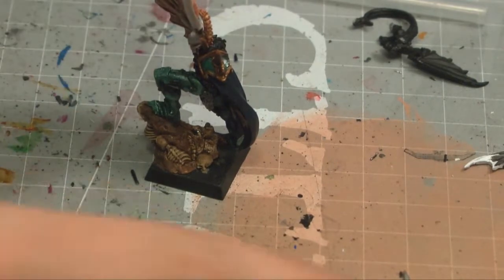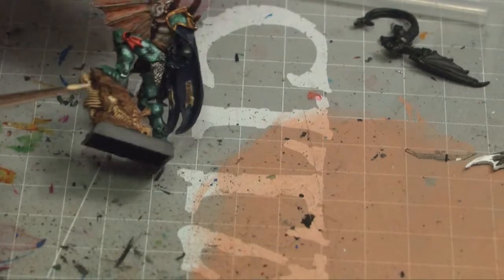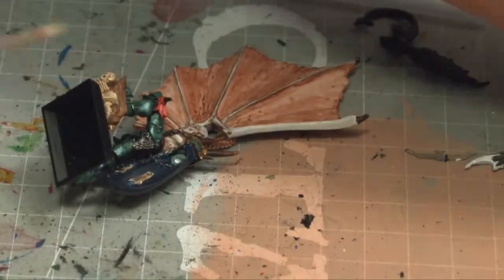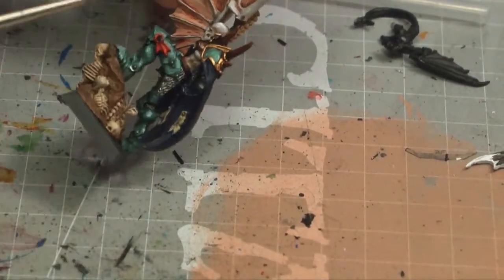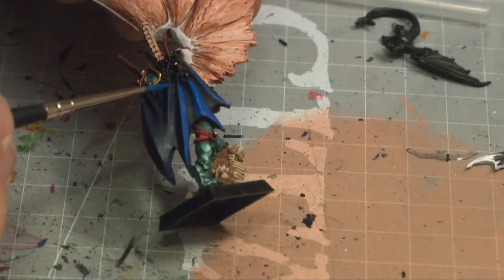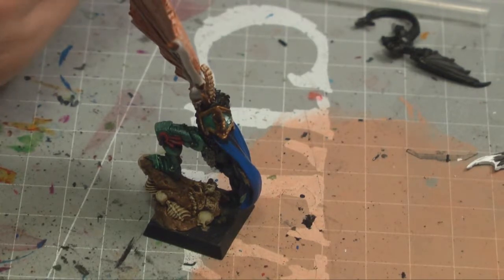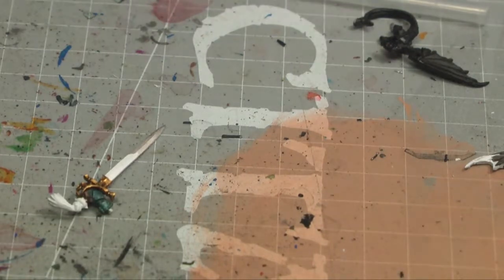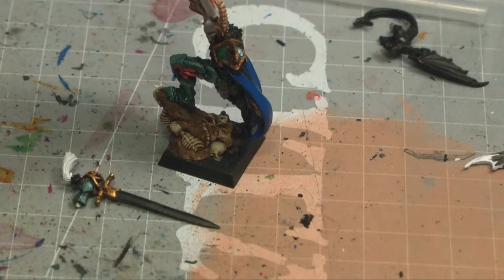Joy of Painting Minis Episode 21 Vampire Lord 9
A new Project is here, this time a Winged Vampire Lord!

Painting Project Model: Winged Vempire Lord

Games: Warhammer Fantasy

Faction: Vampire Count

Paint Products used: Citadel Paint, Vellejo Paints

Painting Guide
Prime: Model Air White

Skin: Base: Rakarth Flesh, Shade: Reikland Fleshshade, Layer: Pallid Wych flesh, Highlight: Skull White

Wing Skin: Base: Primer, Shade: Reiland Fleshshade

Green Armour: Base: Abaddon Black, Layer: 1:1 mix Caliban
Green/Metal Medium Wash: Badabb Black, Highlight: 1:1 mix
Snot Green/Metal Medium, Highlight 2: Runfang Steel

Red Armour: Base: Abaddon Black, Layer: 1:1 mix Blood Red/Metal Medium, Wash Carroburg Crimson, Highlight: 1:1 mix Blood Red/Metal Medium

Gold Parts: Base: Rhinox Hide, Layer: Shinning Gold, Wash: Agrax Earthshade, Layer: Burnished Gold, Highlight: Runfang
Steel

Horns: Base: Rhinox Hide, Layer: Dark Flesh, Highlight: Bestial Brown

Bones/Teeth: Base: Bleached Bone, Layer: Reikland Fleshshade (Agrax Earthshade on base), Layer: Bleached Bone

Cape: Base: Kantor Blue, Shade: Drakenhof Nightshade, Layer: Enchanted Blue, Highlight: Teclis Blue, Glaze: Guilliman Blue

Bat: Base: Abaddon Black, Layer: Rhinox Hide, Layer: Bestial Brown, Layer: Vermon Brown, Highlight Codex Grey

Cape Fur: Base Abaddon Black, Wash: Badab Black, Layer: Codex Grey, Layer: Fortress Grey, Highlihgt Space Wolves Grey

Keep up to date with the fearless by checking out our facebook page here!